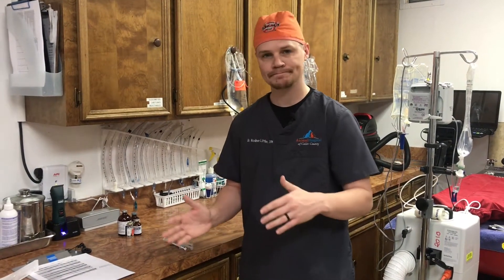Dental Procedure Series, Episode 3: Pre-Medicating for Anesthesia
Join us as we take you step by step through a Dental Procedure, in honor of National Pet Dental Health Month! "Like" and follow our facebook page for more!